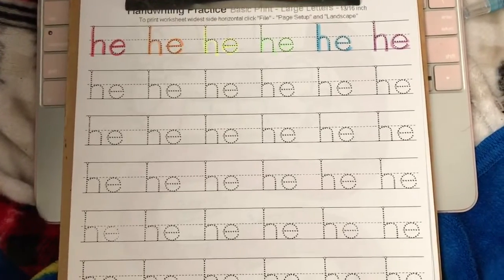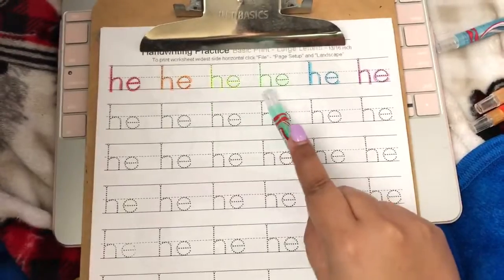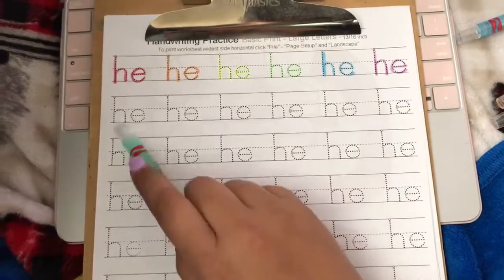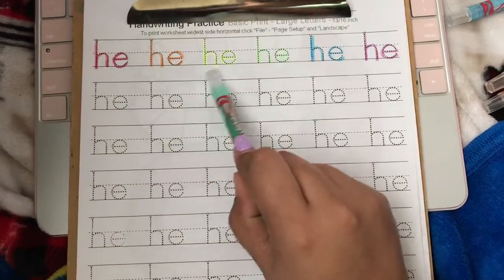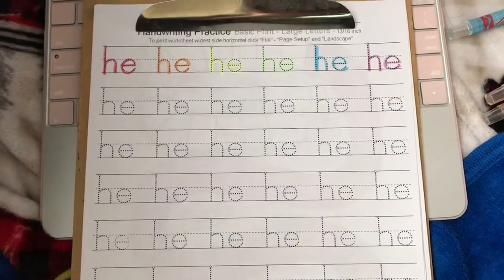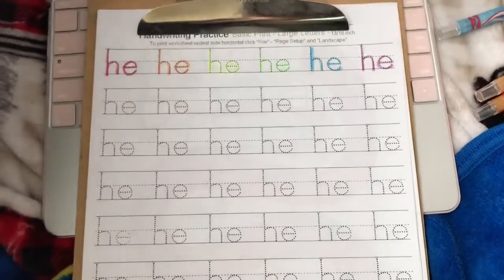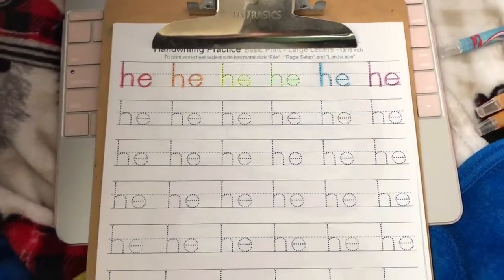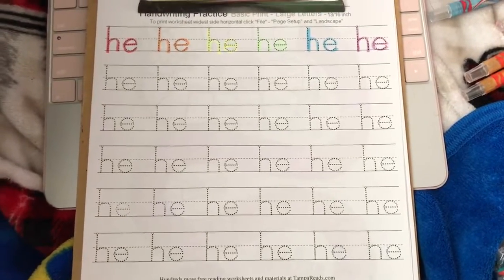Sight word song: HE